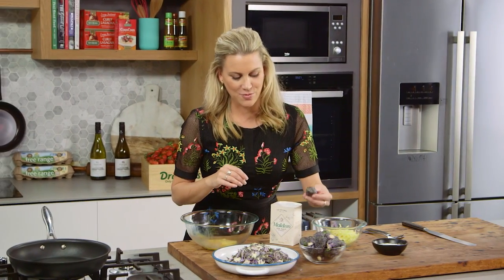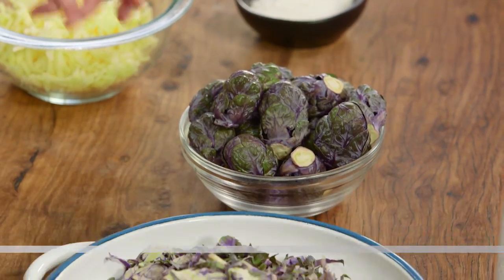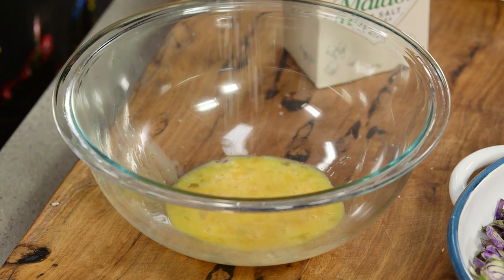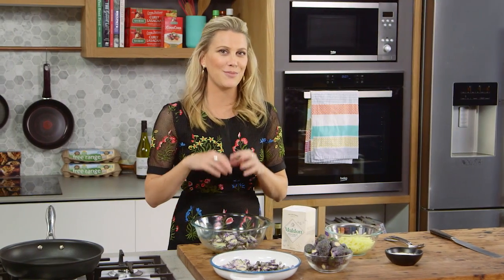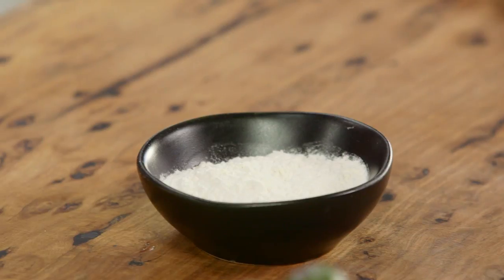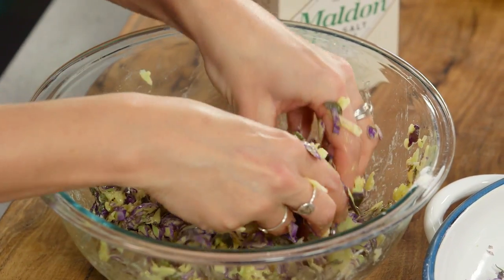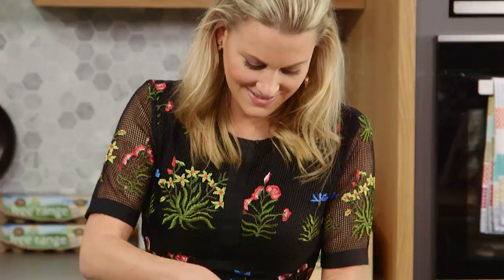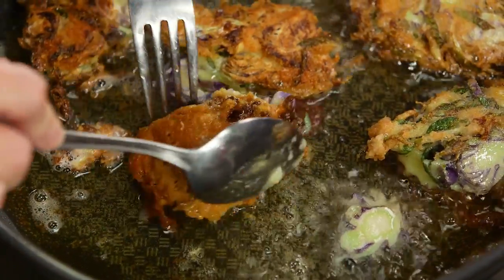Brussels Sprout Fritters | Everyday Gourmet S7 E87